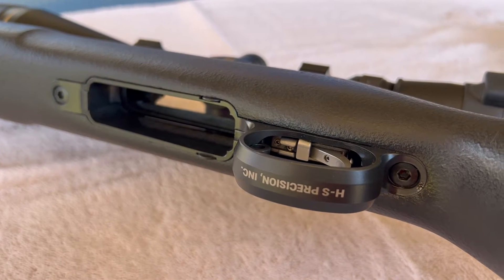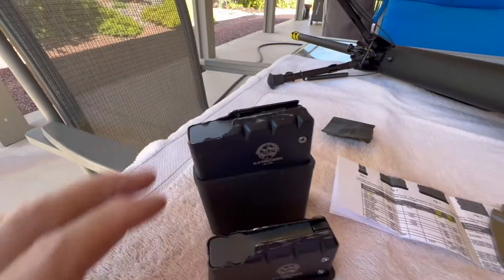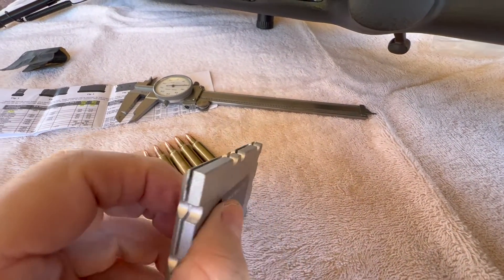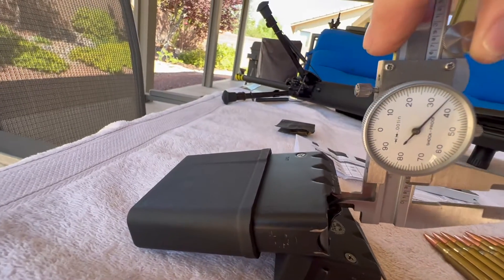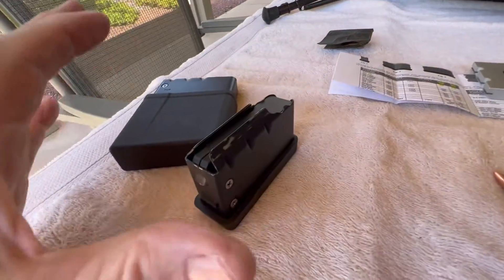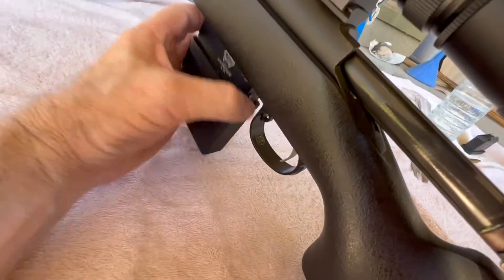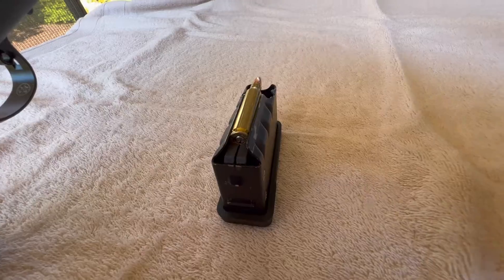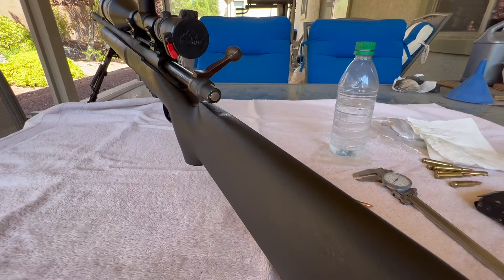Remington 700PSS 223 HS Precision Magazine Feed Lip Adjustment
Was not looking forward to this project! The first magazine was a little bit of a learning curve and took awhile. I got the second magazine done in about 10 minutes using the numbers from the first one. Wasn't so bad after all!